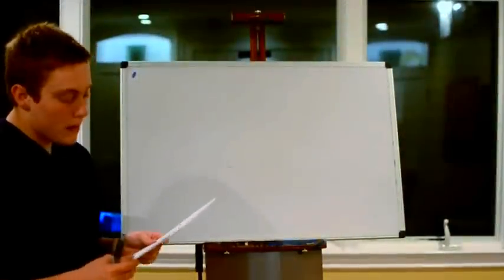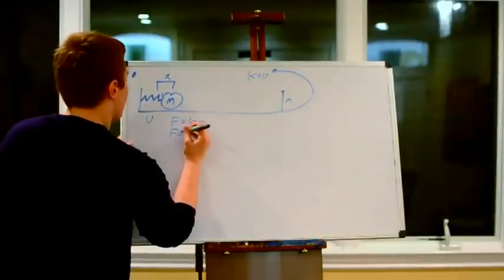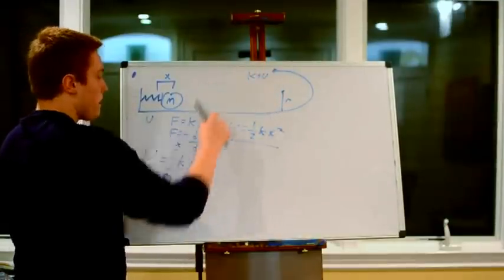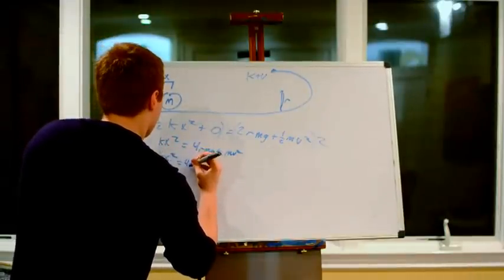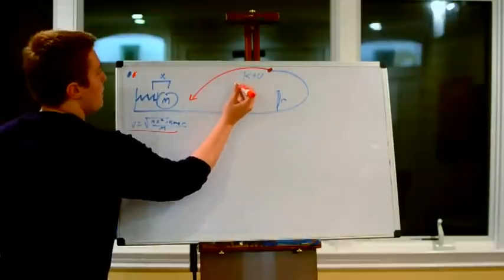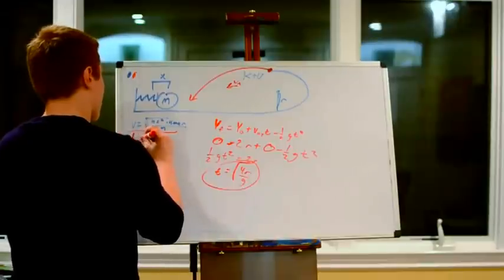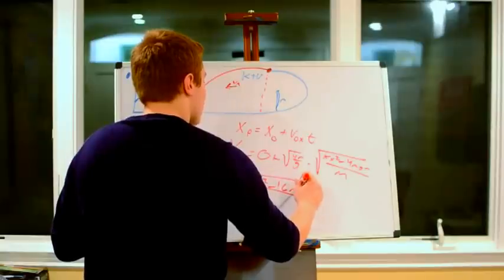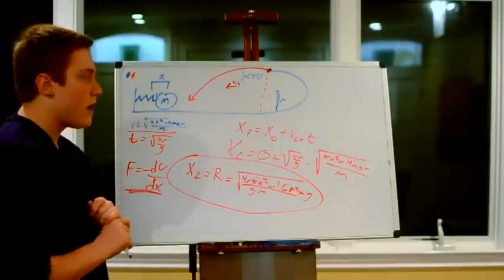Costa Physics Same Problem/Tutorial - Springs, Energy, and Projectile Motion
This particular problem involves the general concepts of springs, energy and projectile motion.

The Problem:
A ball of mass m is compressed a distance x against a Hooke's Law spring of constant k and with a restorative force modeled by the equation F=kx.

a) Find the velocity of the ball when it is at the "top" of the frictionless half loop of radius r.
b) Use the velocity you calculated in part a) to find the range R of the projectile of mass m.

Tips/Things To Know in Order to Solve this Problem:

1)For Honors Classes: The potential energy of a spring it one half the spring constant times the distance of displacement squared (U=0.5kx^2)

2)For AP Classes: The force is equal to the negative derivative of potential energy.
(F= -dU/dx)

3) One can use the memorized formula of potential energy for a spring or take the integral of the force the find the potential energy.

4) For a Hooke's Law spring, the restorative force of the spring is linear and is represented by F= -kx.

5) Kinematic Equations:
Yf = Yo + Voy - (1/2)gt^2
Xf = Xo + Vox